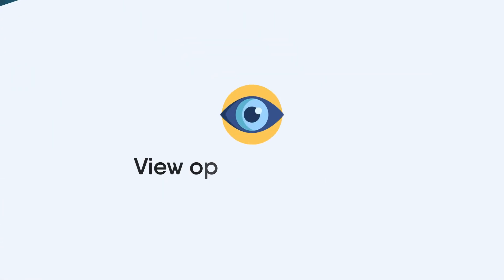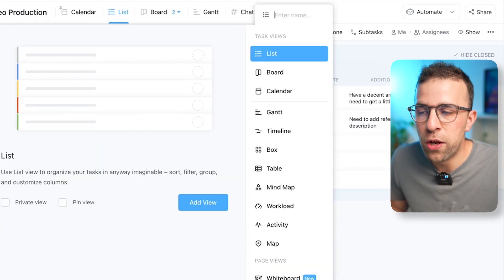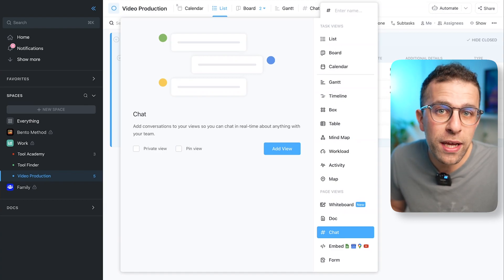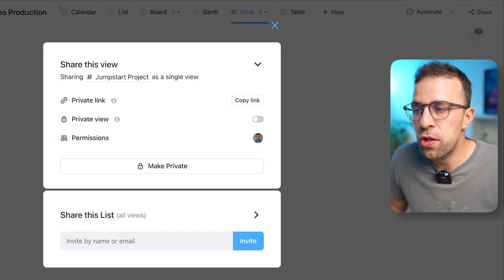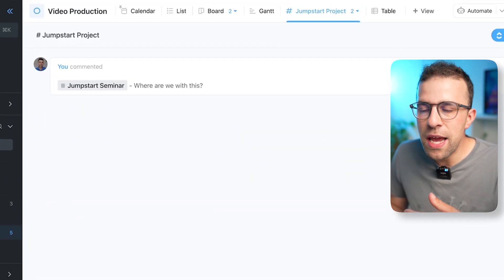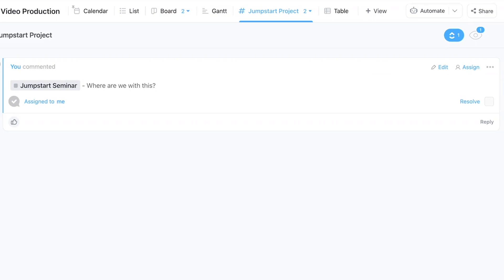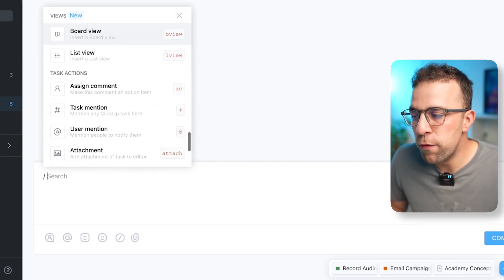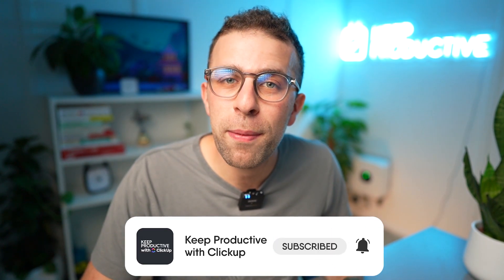Setting Up Chat & Conversations in ClickUp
ClickUp offers a way to add chat as one of your views per list you create - perfect for allowing you customisation and real-time communication around a topic.